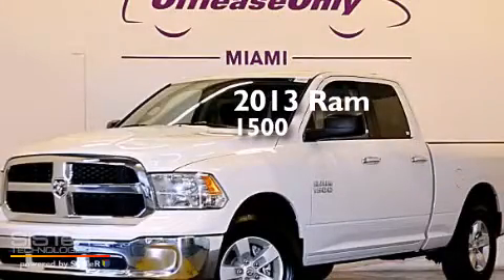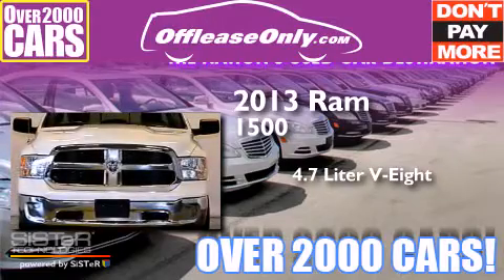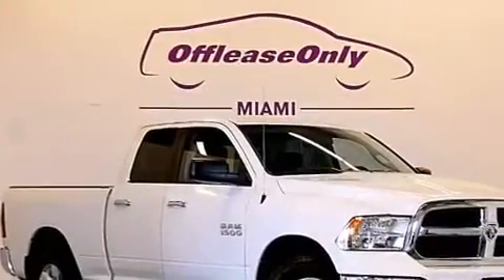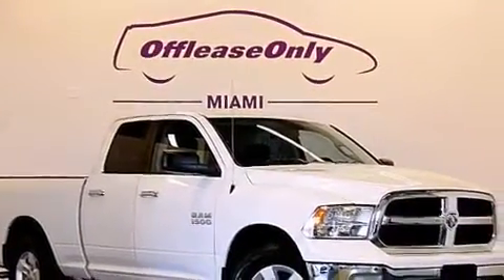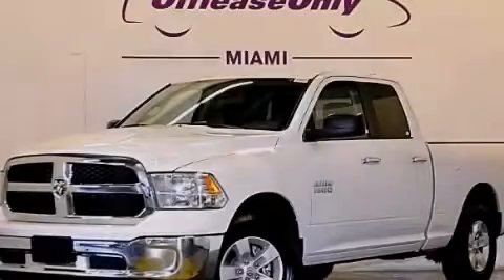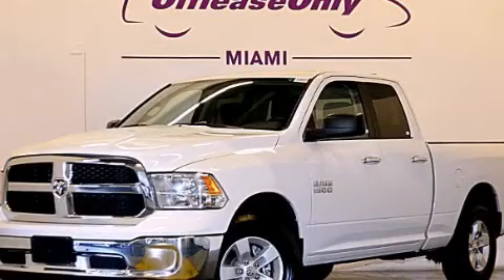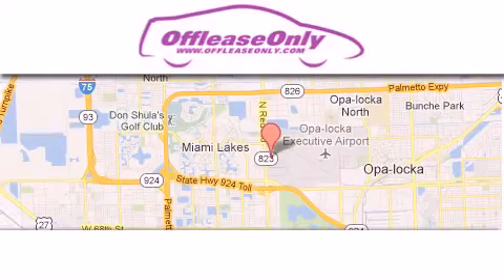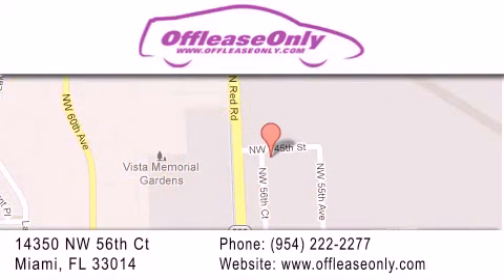2013 Ram 1500 Miami Fl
We have been honored to serve the Miami FL area , we promise that your experience at our dealership will exceed your expectations ! Year : 2013 Make : Ram Model : 1500 Engine : Gas/Ethanol V8 4.7L/287 Trans . : Automatic Exterior : Bright White Miles : 10,157 Interior : Black/Diesel Gray Interior Stock : 64046 OffLeaseOnly Miami 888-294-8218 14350 NW 56th Ct.